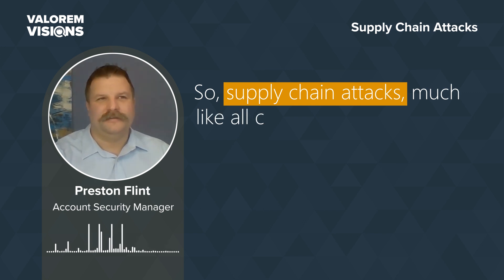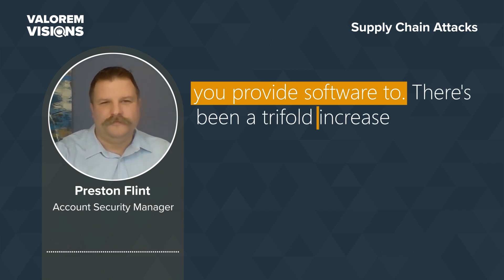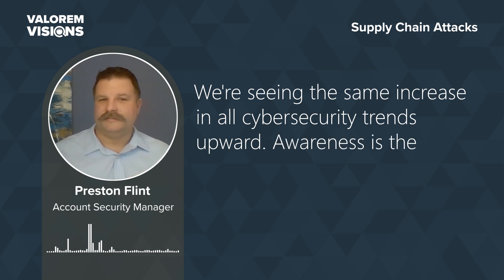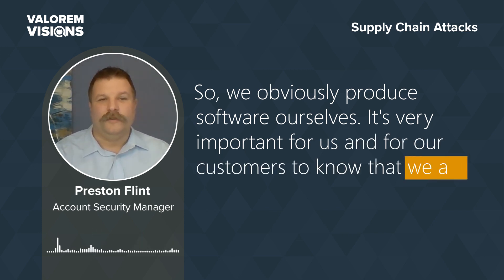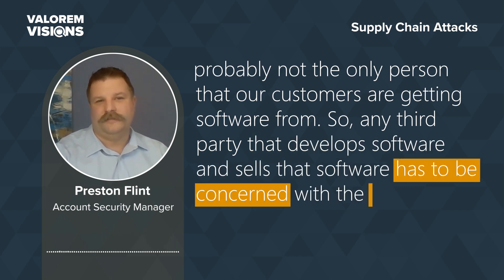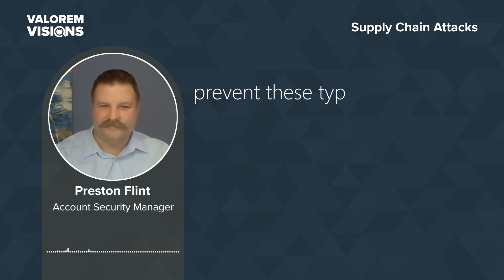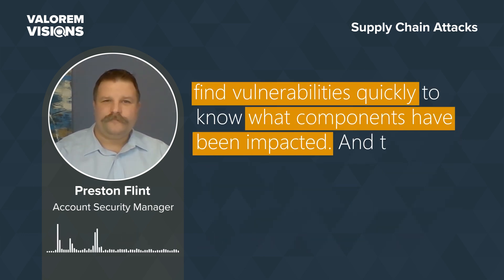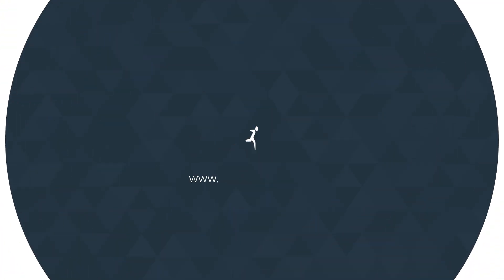Supply Chain Attacks | 2023 Trends | Valorem Visions 10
In this episode of Valorem Visions, our guest Preston Flint will be discussing the latest trends in Supply Chain Attacks and why they are important to Valorem Reply's customers and What is Valorem Reply doing to support this trend.

00:00 Intro
00:20 What is the trend?
00:55 Why is it important to Valorem Reply’s customers?
01:17 What is Valorem Reply doing to support this trend?

About Us
Valorem Reply, part of the Reply Group companies, is a digital transformation firm with innovation, leading-edge technology, and deep commitment to the exceptional customer experience at the core of who we are. As a trusted Microsoft Partner, we have the expertise, experience, and grit to transform the way businesses worldwide compete in the marketplace. At Valorem Reply, our focus is on delivering high-value solutions that drive your business forward no matter where you are in your digital journey.